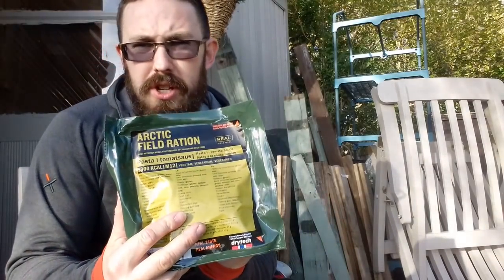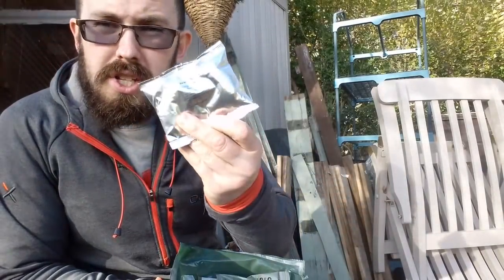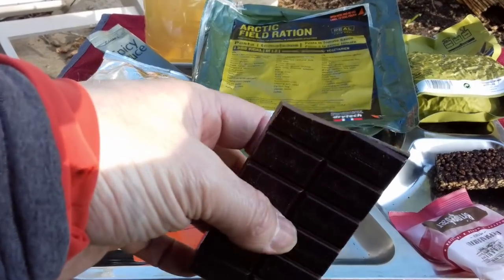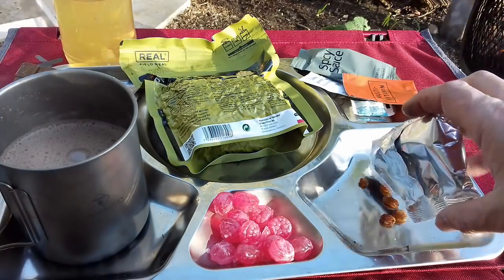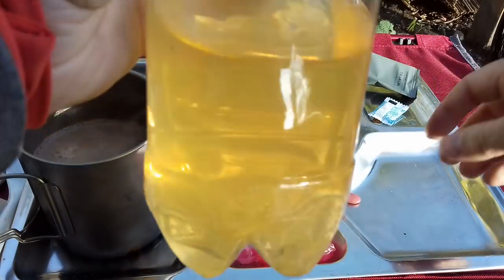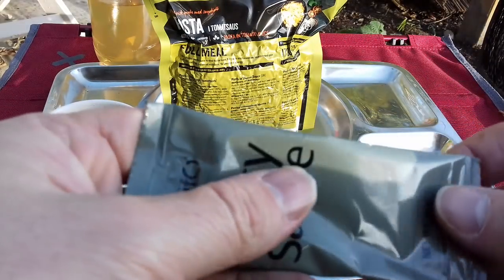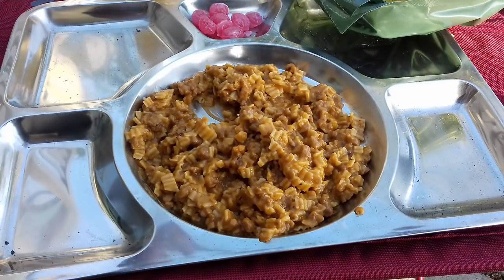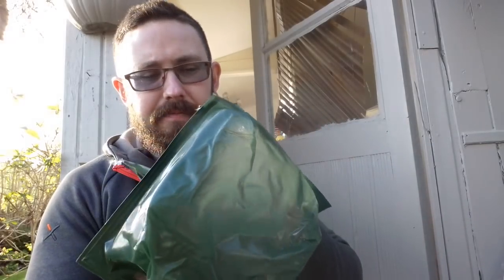NORWEGIAN ARCTIC FIELD RATION REVIEW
I had a spare couple of hours at home and it was lunch time and the weather was rather nice, so I sat outside and lit my wood burner and decided to have a ration pack outside! That meant reviewing it of course! Enjoy.